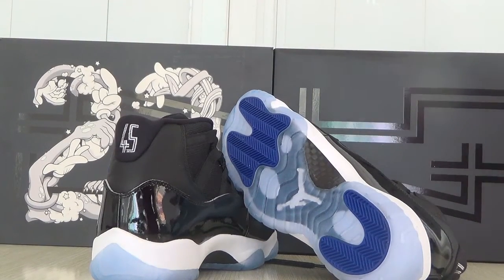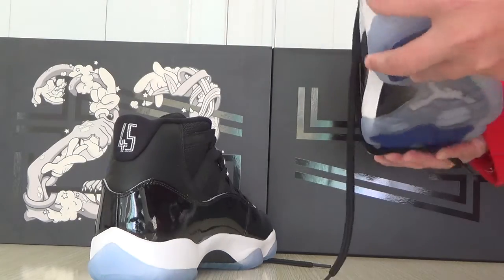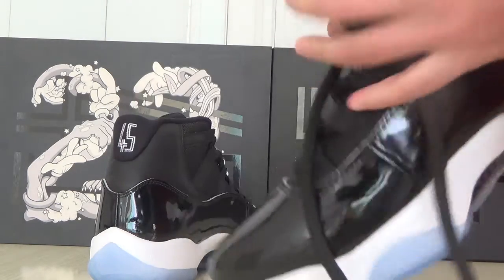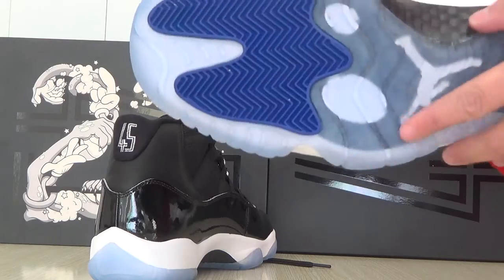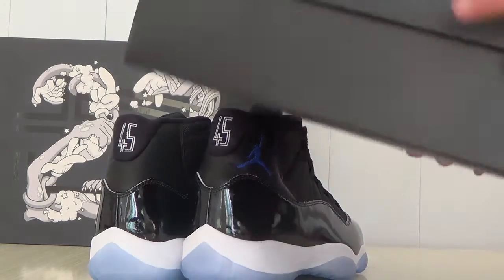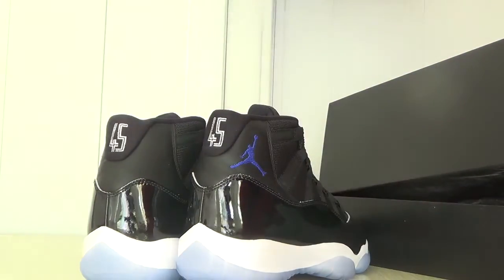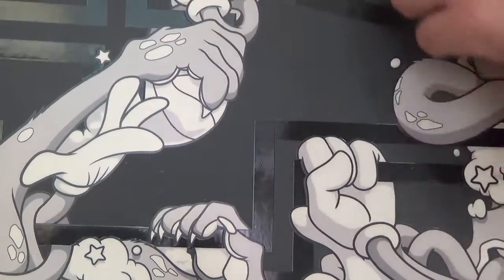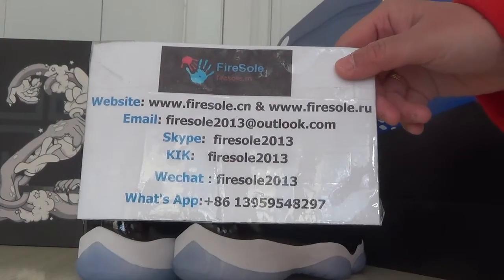Air Jordan 11 “Space Jam” 2016 Nike Pair 378037 003 from firesole.cn